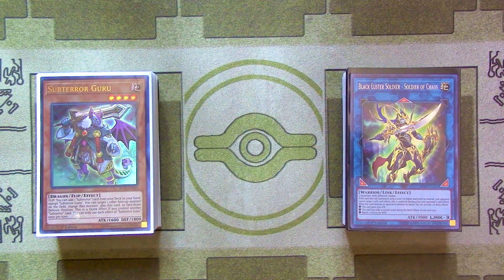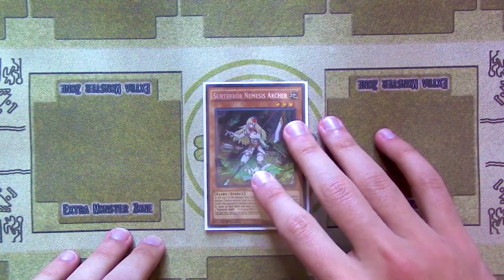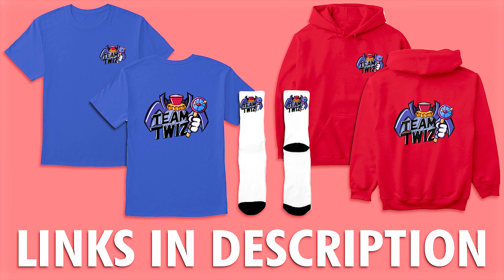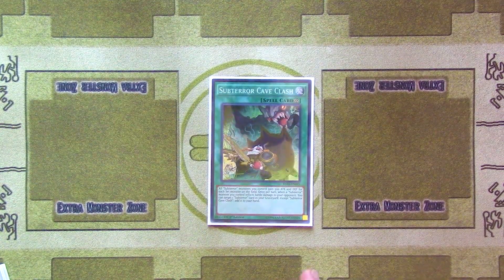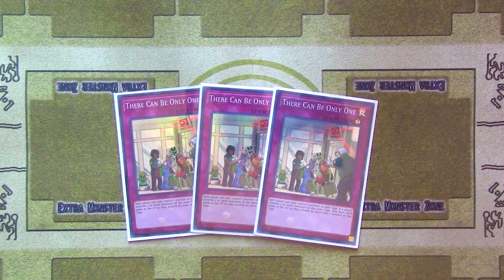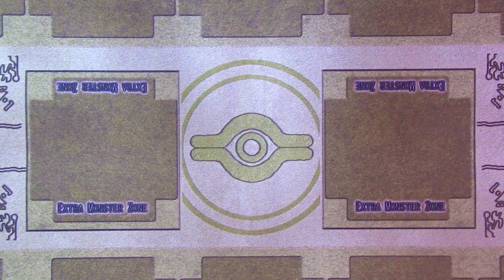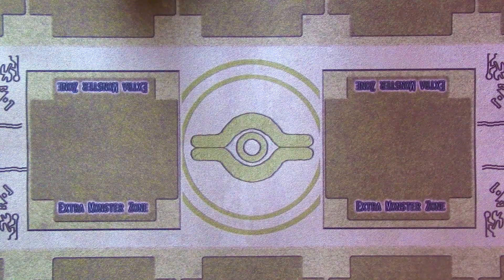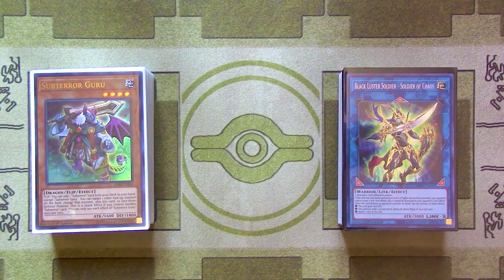Yu-Gi-Oh! Subterror Deck Profile — Updated for July 2019 Banlist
Our Local Cardshop:
Cards and Comics